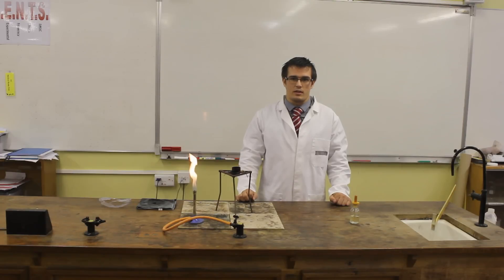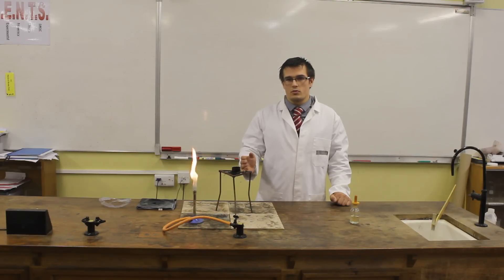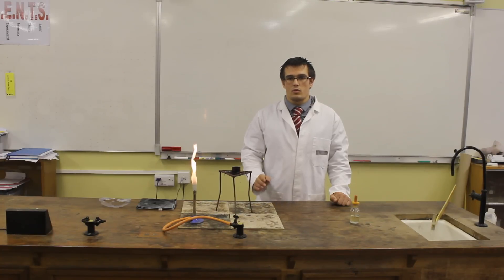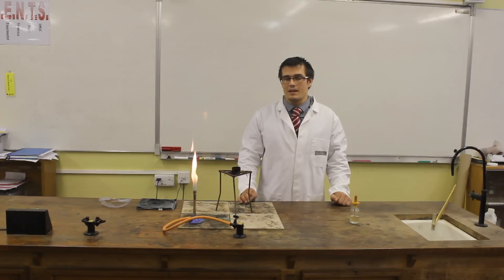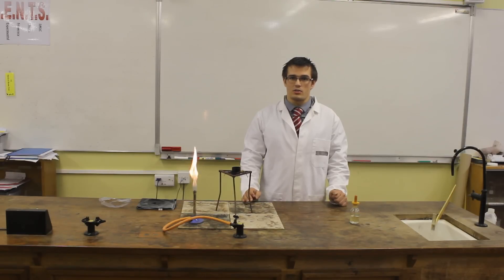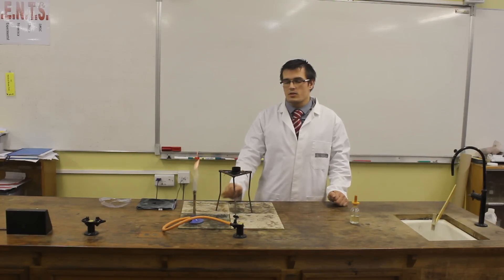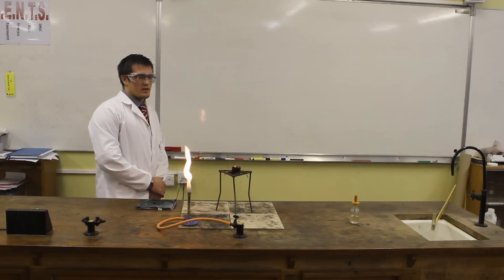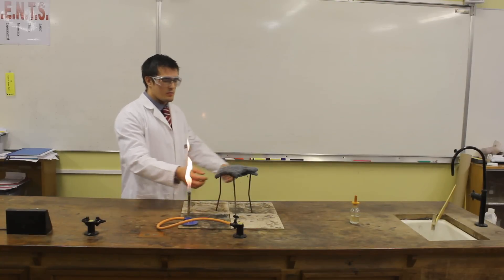P1 - Chip Pan Fire Demonstration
This demonstration shows the danger of adding water to oil fires. The specific heat capacity of water is bigger than that of oil. This means 1kg of Water requires more energy to increase its temperature by each degree. However Oil has a much higher boiling point than water and a high flashpoint (the temperature at which it ignites), this means by the time the oil has ignited it has "stored" enough energy to instantly vaporise the water. This rapid energy transfer happens because of the large temperature gradient between the oil and the water. As the water expands rapidly it ejects the oil into the air where it's surface area increases causing the rate of the combustion reaction to rapidly increase.